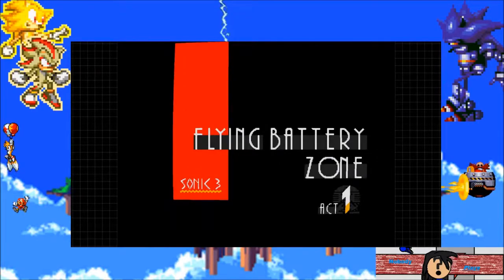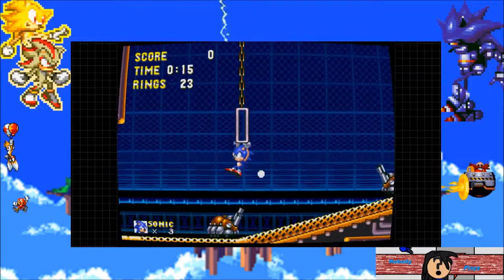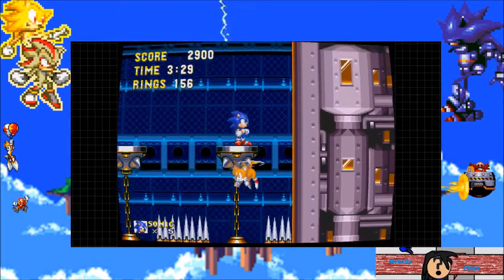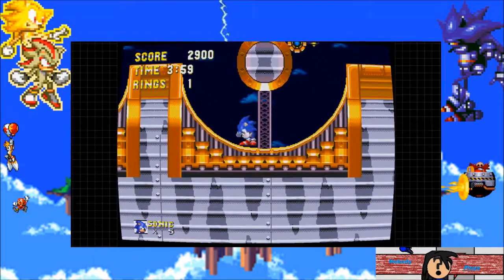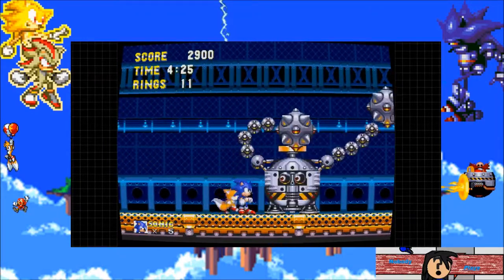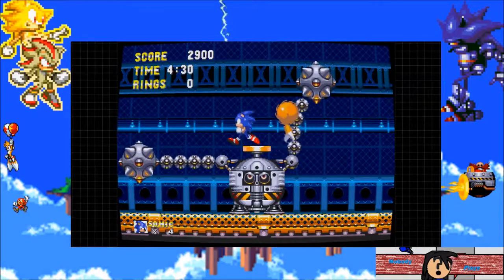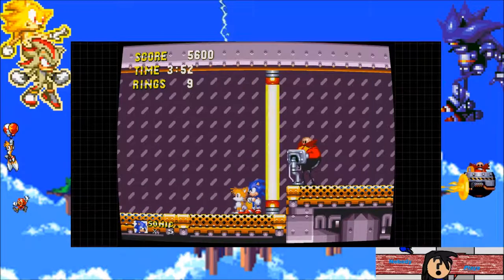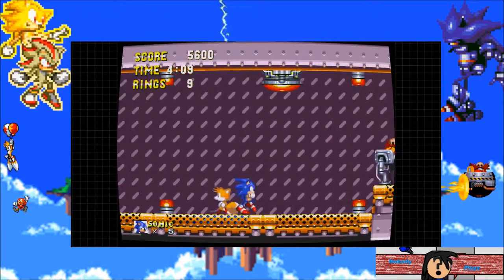Nobody Vs Sonic 3 And Knuckles Complete! (Rom Hack) Flying... Battery... Zone?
That's not suppose to be there.